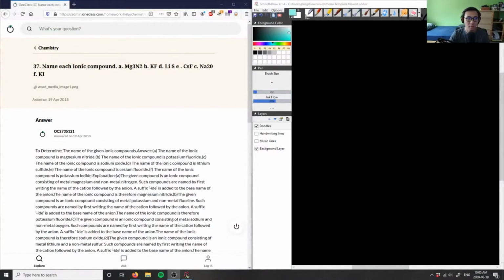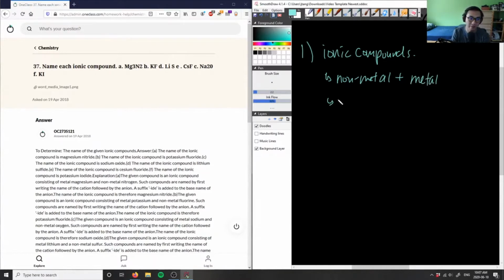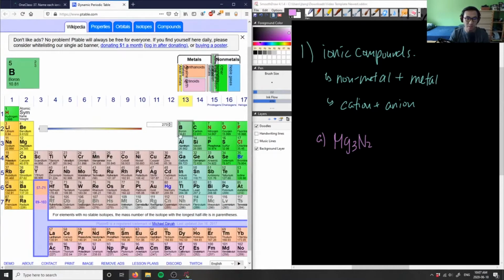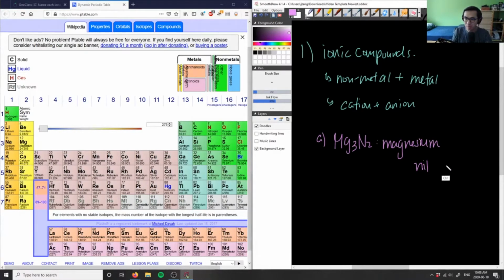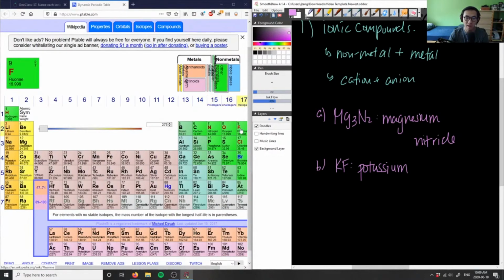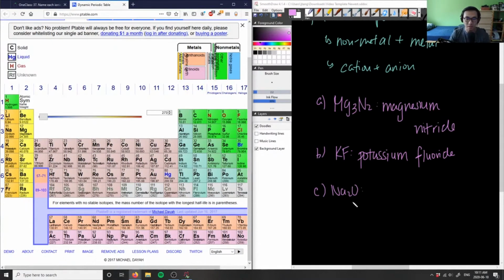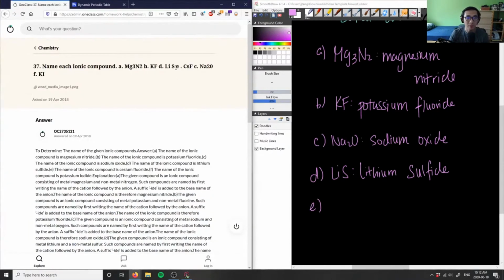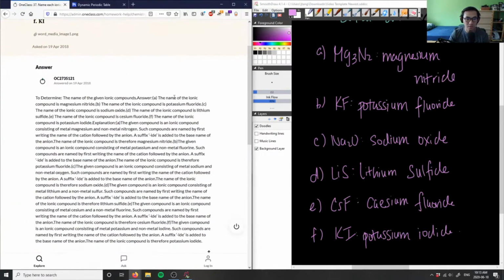mg3n2 compound name